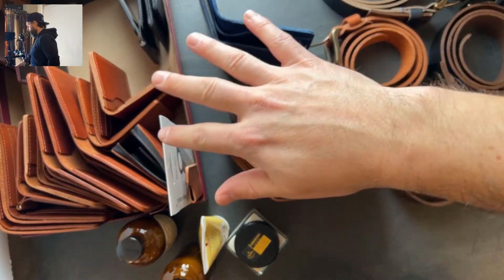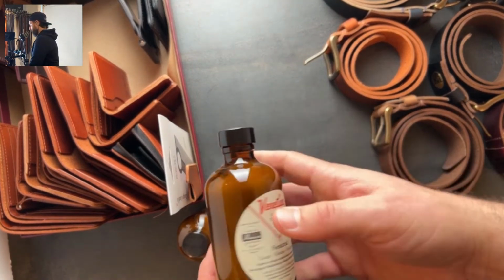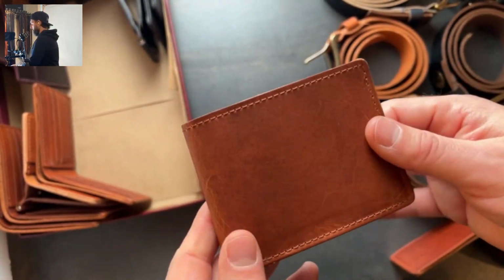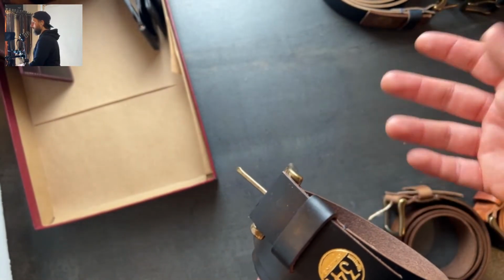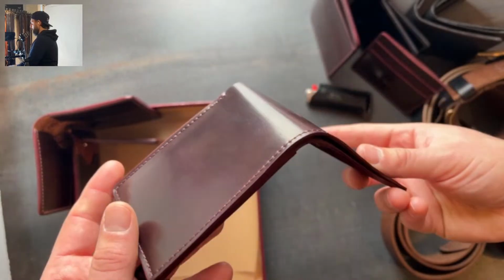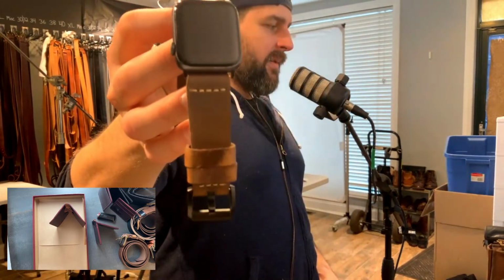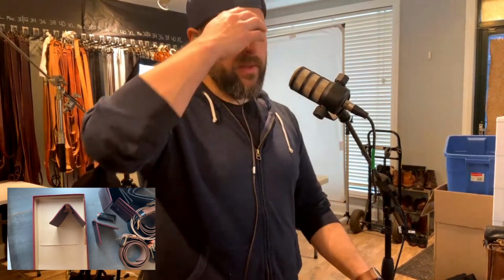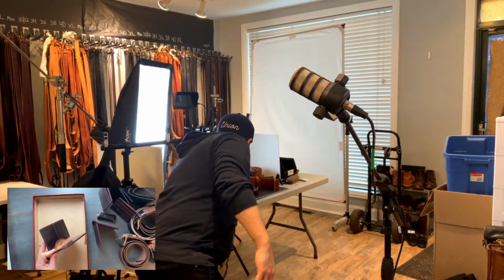Leather Nerd Loves Shell Cordovan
Let's look at some leather goods